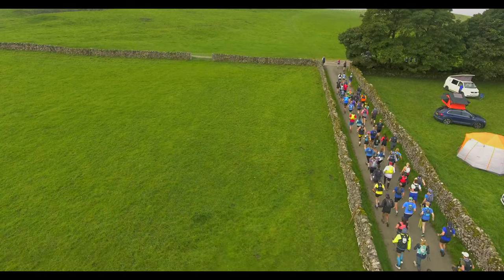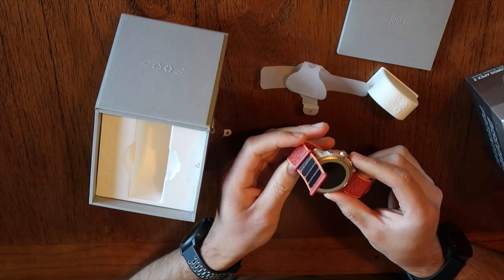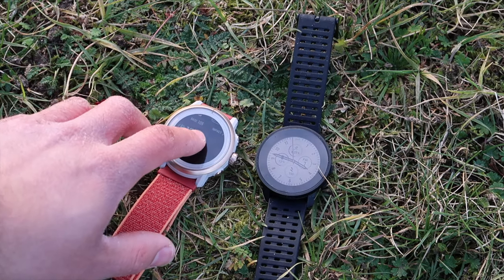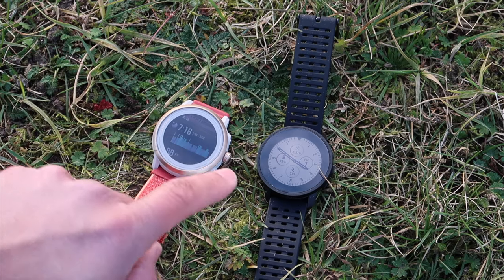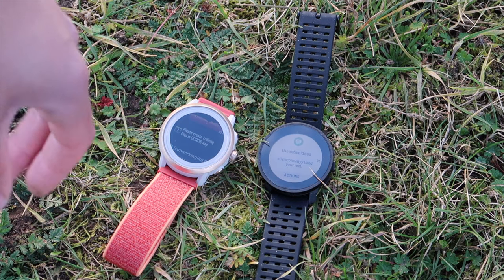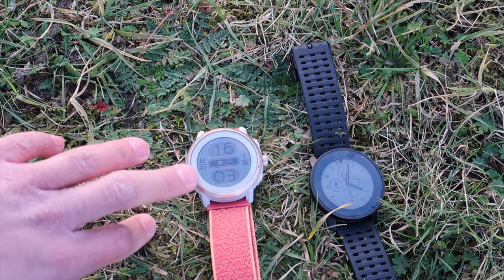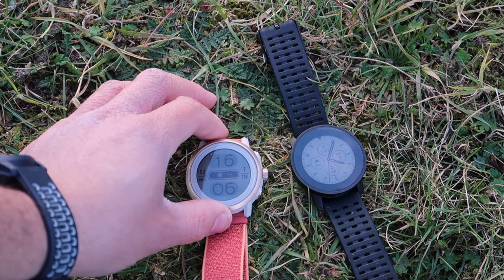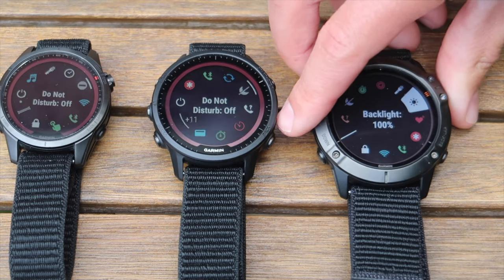Why Coros FAILED with the Apex 2 | DON’T BUY!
*/// Gear I Use (U.S.A, Europe, Asia & UK links) ///*
Coros Vertix 2 🔥
Coros Apex 2 🔋
Coros Apex 2 Pro 📍
Enduro 2 (😍)
Suunto 9 Peak Pro 🙈
Suunto Race 😍
Suunto Vertical 🥰
Fenix 7 Pro 🔥
Garmin 965 💡
Forerunner 955 Solar

This does not affect you as a customer at all, but helps me keep on making these videos for you guys! All opinions are my own! Prices were at the time of uploading this video and my increase or decrease when you actually view.

Timestamps:
0:00 - Start
0:20 - The Unboxing
1:30 - Kilian Jornet Marketing
1:46 - First Look
2:39 - Interface and in depth look walkthrough
2:46 - Music
3:00 - TOPO Maps download by UltraTrailSteven help
3:43 - Watch widgets and health tracking
4:13 - Training Analytics
4:33 - EvoLab critical speed running
5:02 - Training load and intensity distribution
5:21 - Heart rate accuracy
5:48 - Recovery advice
6:20 - Sleep
7:10 - Skiing and Coros altimeter
7:26 - Sunrise and Sunset
7:43 - Barometer and air pressure imperial vs metric issues
8:25 - Notifications
8:55 - Sports Profiles
9:45 - Control Panel similar to Garmin
10:07 - HRV tests
10:15 - Battery life usage widget
10:24 - Build Quality
10:43 - ROCK CLIMBING and scratched bezel
11:05 - Software bugs and freezing screen with bootloop
12:23 - Garmin Training Analysis vs Coros EvoLab
12:52 - HRV is NOT in RMSSD
13:30 - iPhone Connection with Coros APP
14:03 - Blacklight is too bright with not enough customisation
14:23 - Summary
15:05 - Peace Out